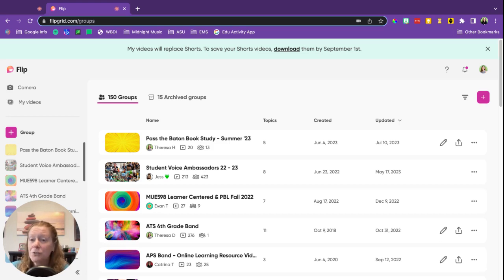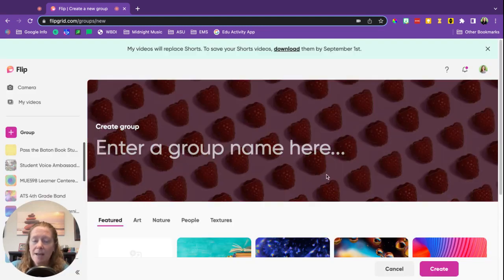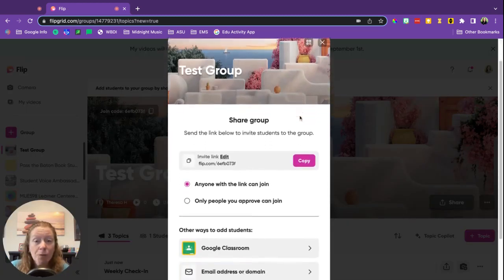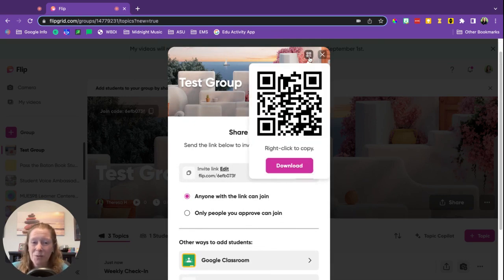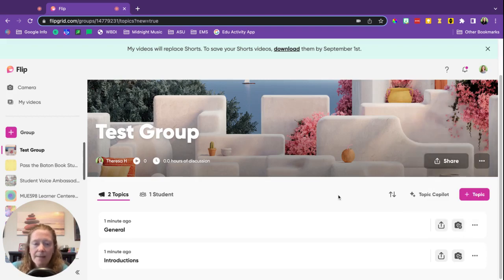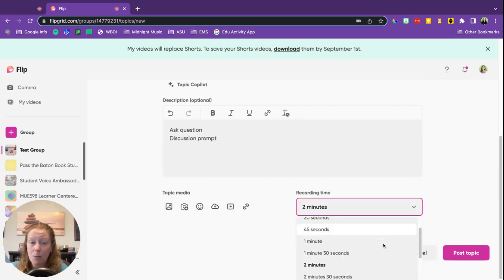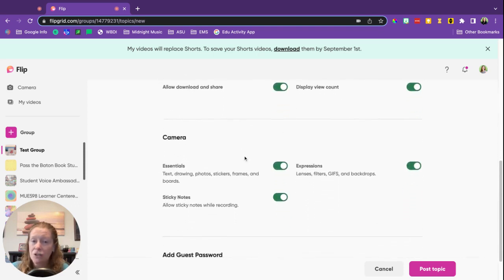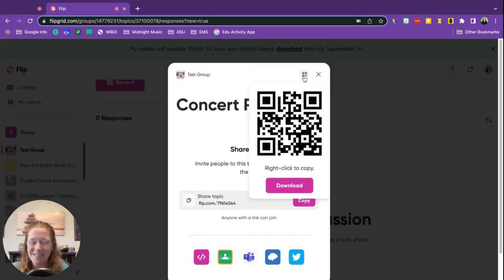Getting Started with Flip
This video is everything you need to get started using Microsoft Flip!